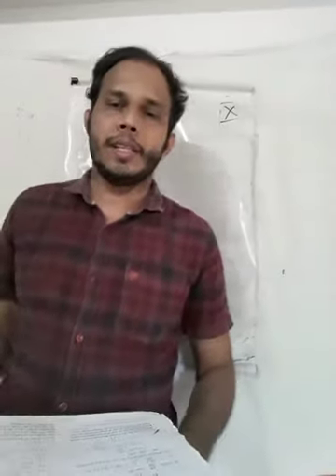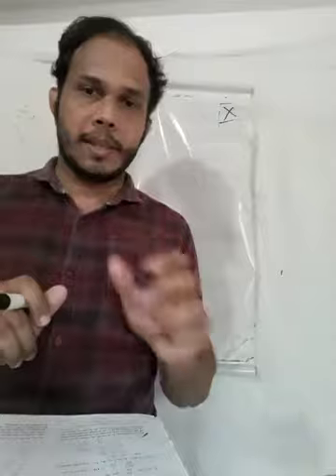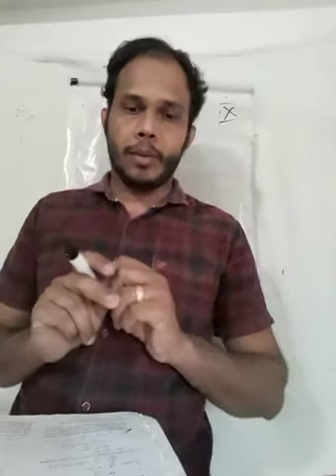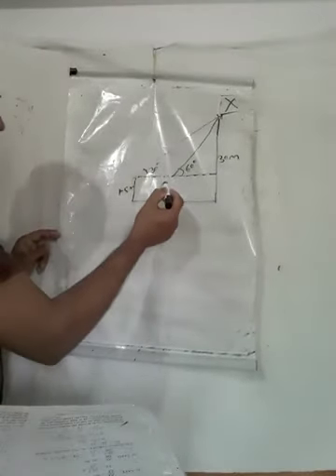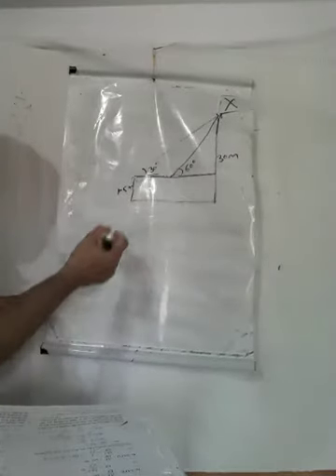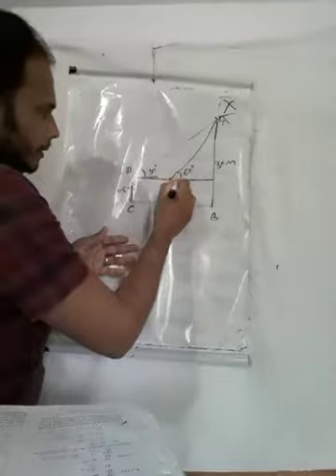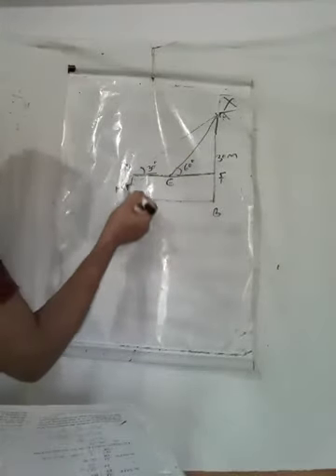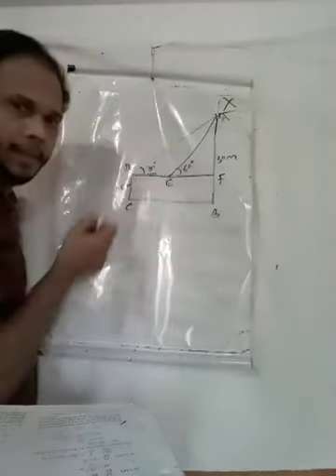Applications of trignometry 1